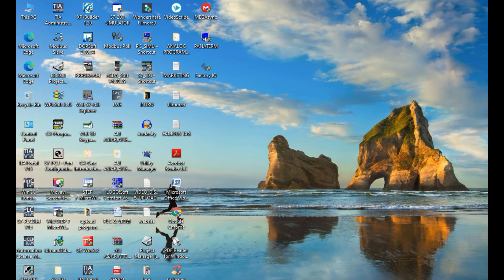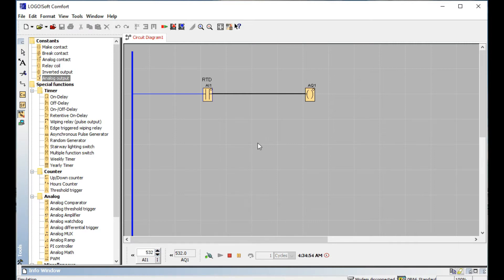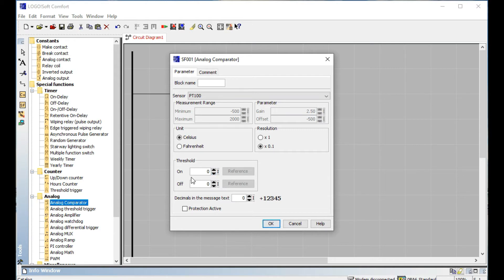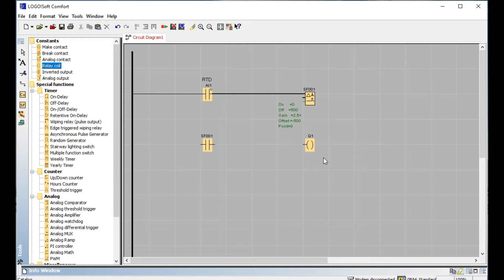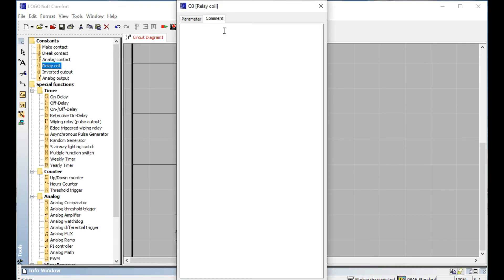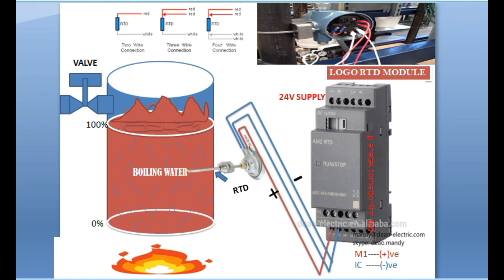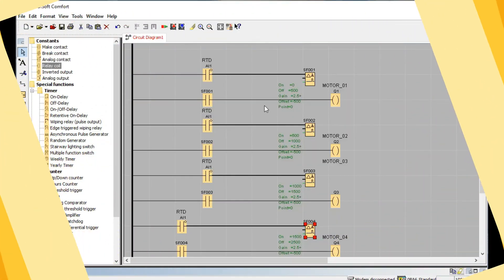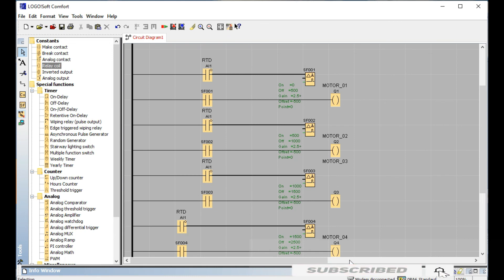TEMPERATURE CONTROL BY RTD in LOGO PLC PROGRAMMING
✅PLANET_AUTOMATION_TRAINING.

                                                                                                                                                                  Programmable Logic Controller, or PLC, is a strenuous computer used for industrial automation. This type of controllers can regulate a specific process, and machine function, or even an entire production line.

✅Why_Engineers_need_PLC_Training.
The automation Training center is everywhere and has taken a central role in today’s industrial time making many companies dependent on PLCs and PLC-trained by Automation Training center. The automation sector is defined by the use of largely automatic equipment in a system of manufacturing or another production process. If you can see, PLCs this process has clear advantages. However, what isn’t shown in this plc controlling system is the brains behind the operation or what controls the timing, temperature, level, speed, etc. of these automatic controlling processes. That is, of course, PLC or Programmable Logic Controller. Getting the training you need to develop your personal skills, and support PLC systems best facility gives to your industry and your personal life like these can open up a wealth of career opportunities for you. Who wouldn’t want that?!

✅MANY_MORE_BRAND_PLC_IN_THE_MARKET

 1. SIEMENS_Brand
 i. LOGO
 ii.S7_200
 iii.S7_300
 iv.S7_1200
 vi.S7_1500
 2. DELTA
 3. MITSUBISHI
 4. OMRON
 5. LS
 6. ALLEN BRADLEY
 7. PANASONIC